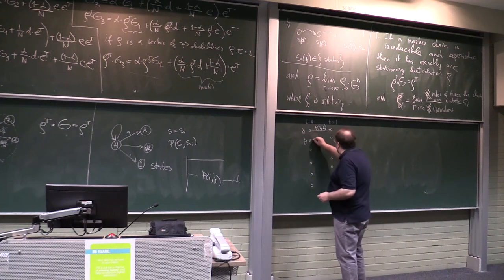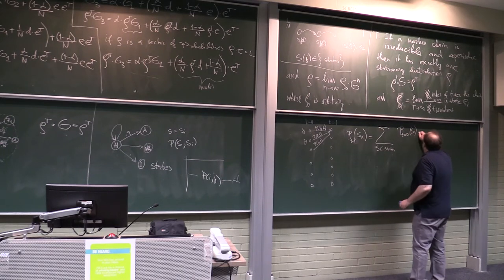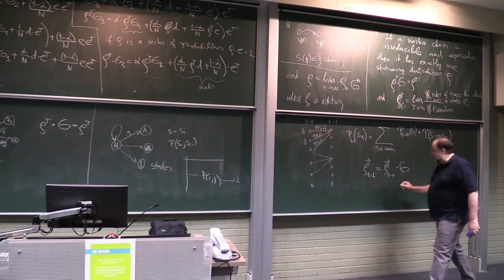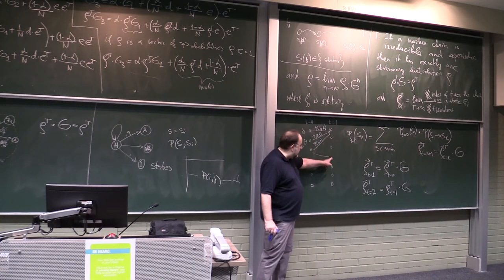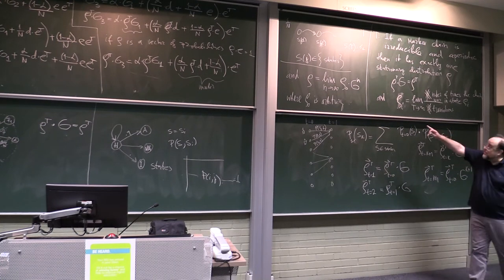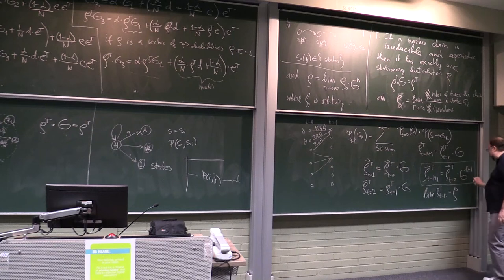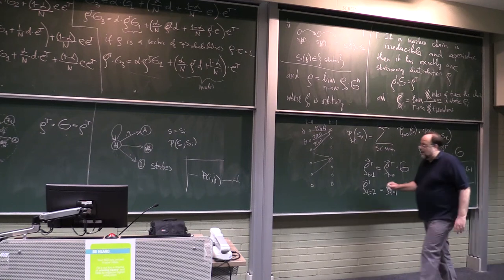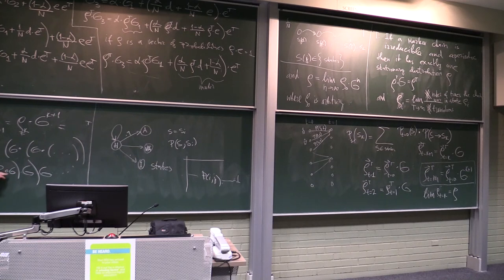27_07_2018_part_3